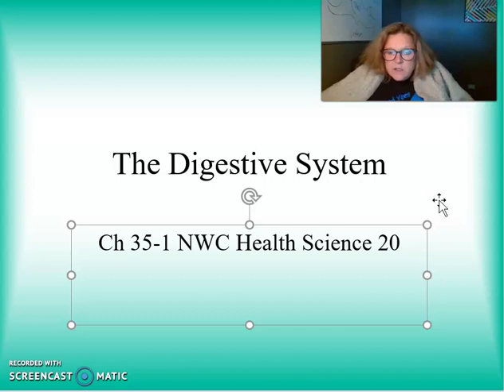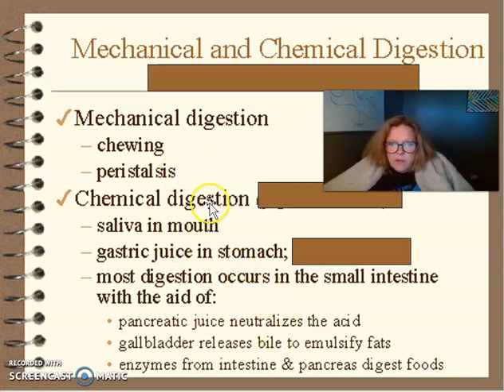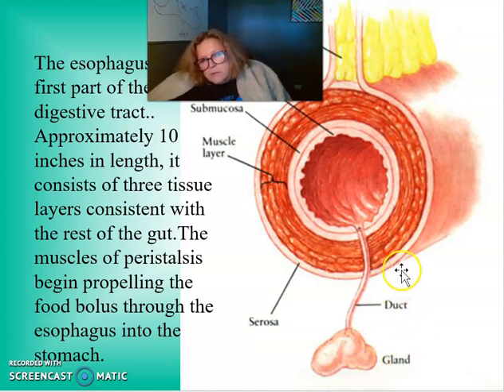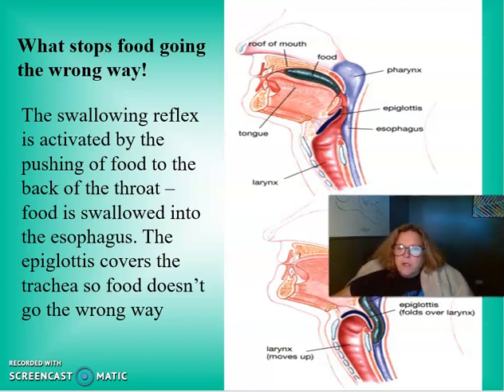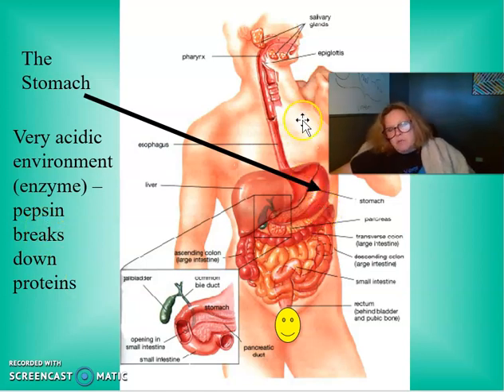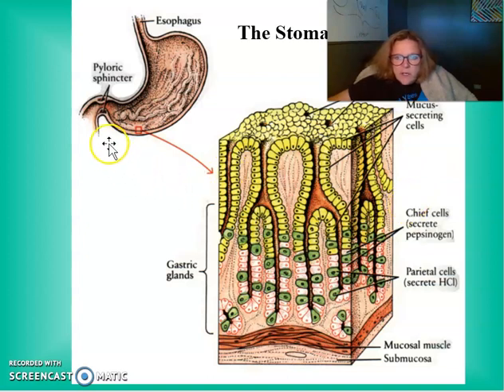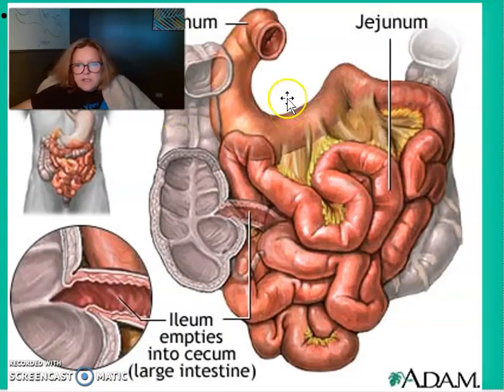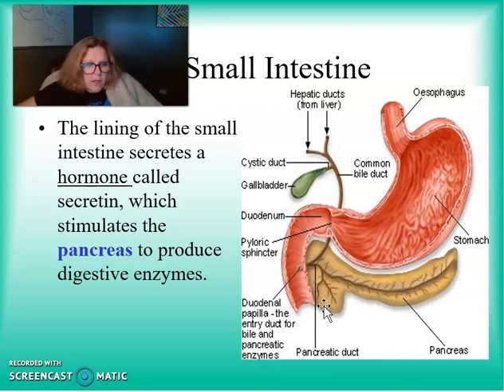The Digestive System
A video for my health sci 20 students